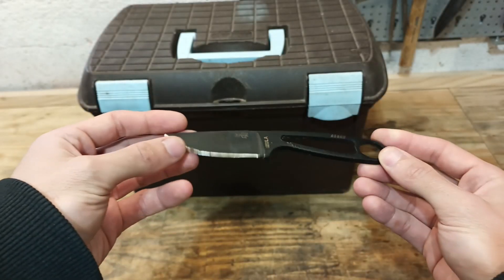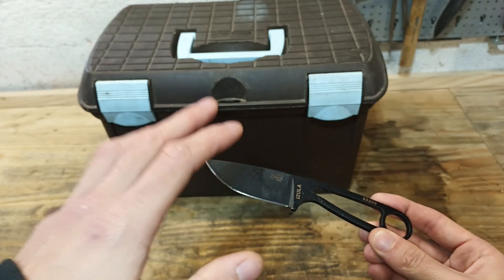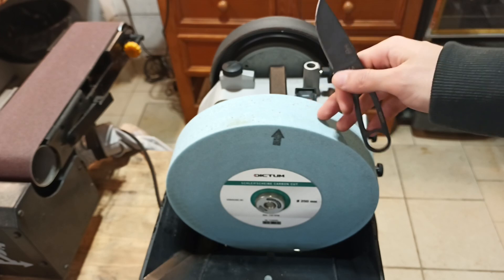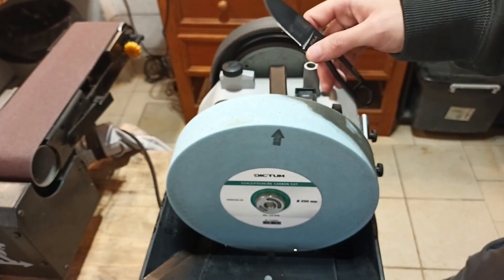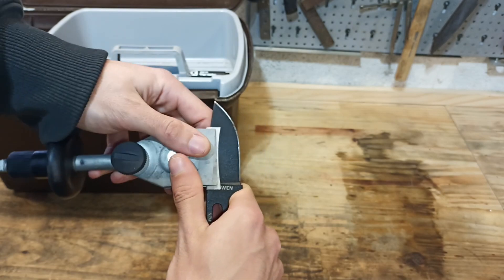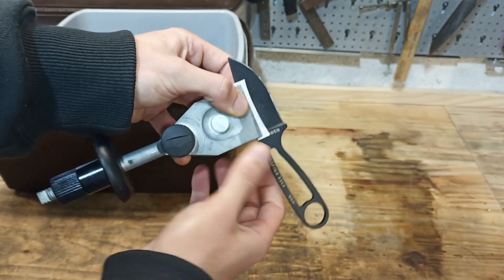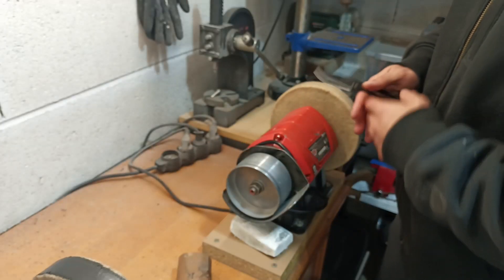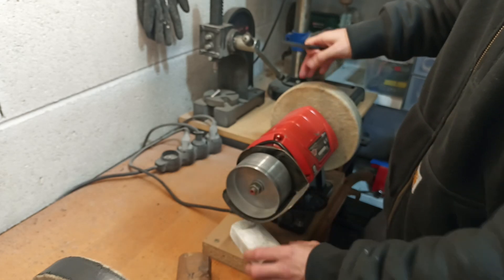Esee Izula Reprofiling, TORMEK T-8 & DICTUM 80 Grit Wheel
Bringing an Esee Izula to shaving sharpness using a Tormek T8 w/  DICTUM 80# wheel, and a single burr removal step.